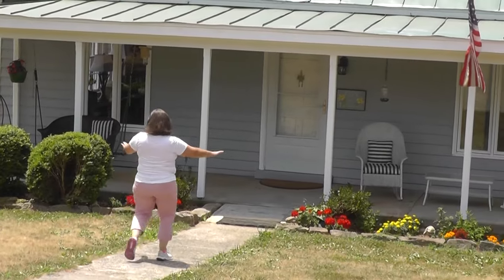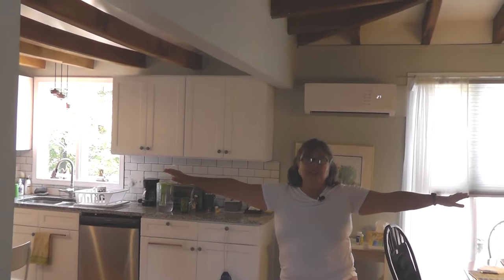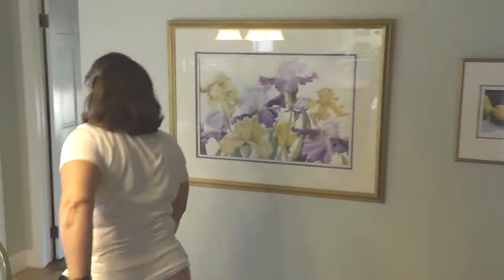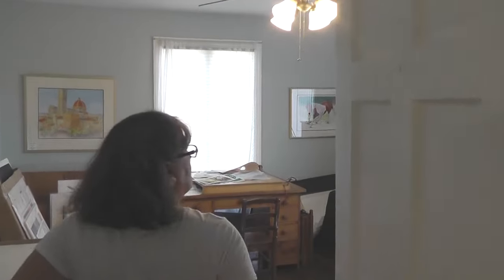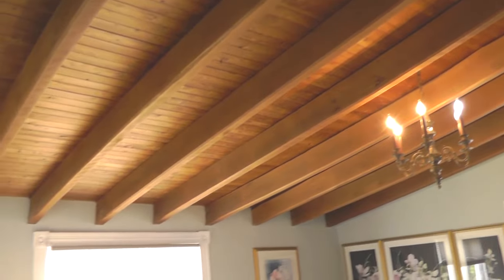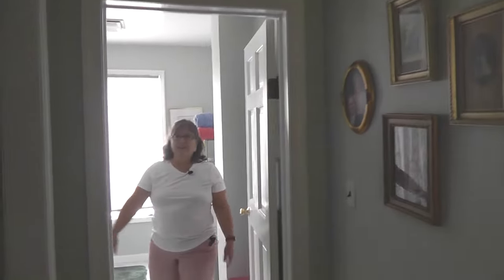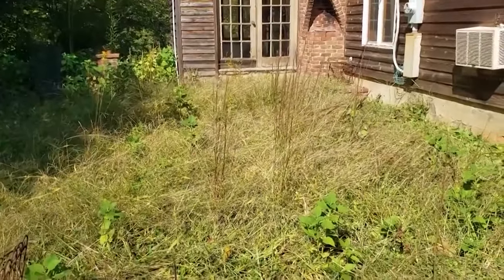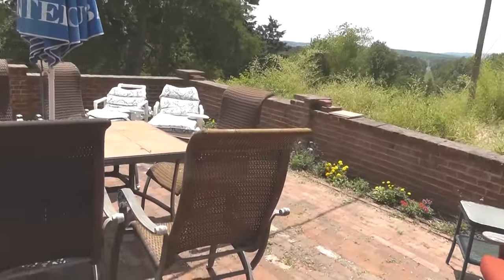Quick & Stunning: Total Cottage Reno in Under 9 Minutes!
We renovated this 1930 cottage in less than 18 months. Watch the amazing transformation of this neglected cabin on our property called Bon Aire. Near the end of the video, we share the transformation of the outside,  overgrown entertaining area.